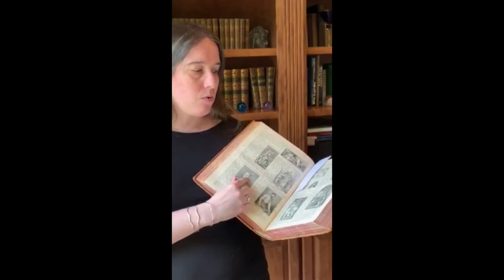One More Thing: Helen Freeman (1880s Encyclopedia Brittanica)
Although our Gallery is closed, classes have moved online, and our seminars, lectures, and symposia have been suspended, our commitment to the study of the past through objects remains central to our operation. In this series, a kind of mashup of Neil MacGregor’s History of the World in 100 Objects and the Bicentennial Minutes, one person talks about one object for one minute. Videos feature BGC faculty, students, staff, fellows, and alums.